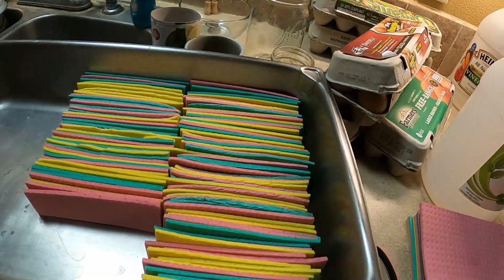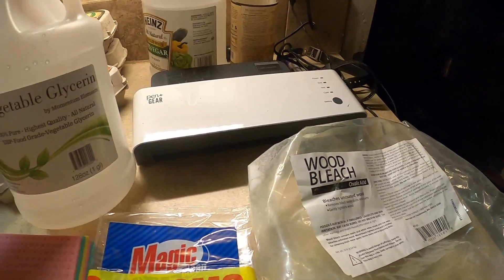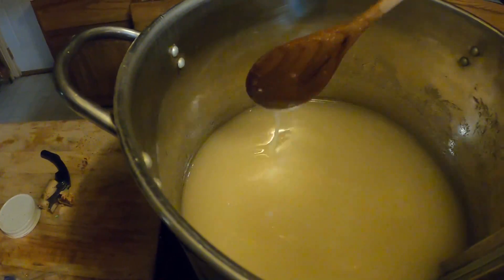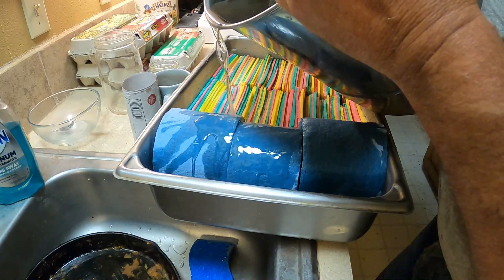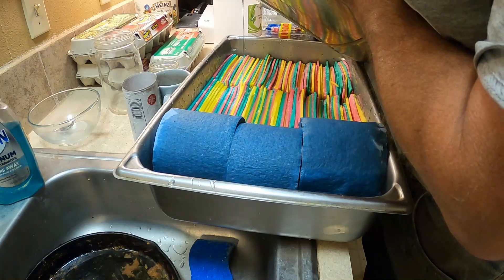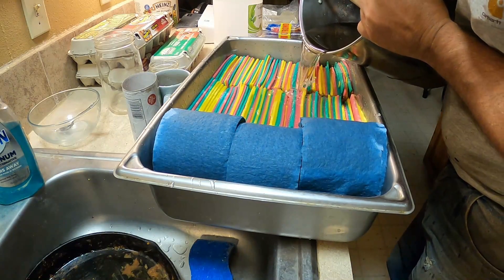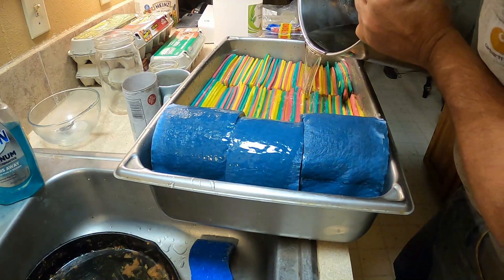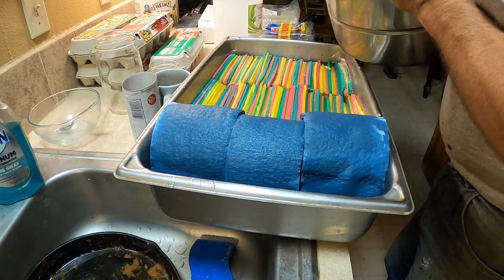extended release oxalic acid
I make extended release oxalic acid and soak it into sponges for Varroa control. 1 to 1 by weight oxalic acid and glycerin.